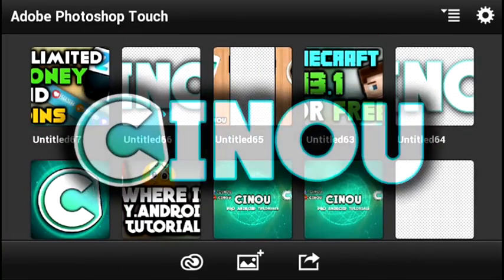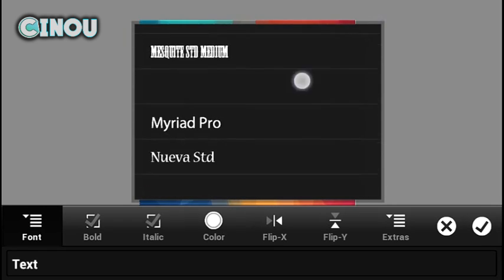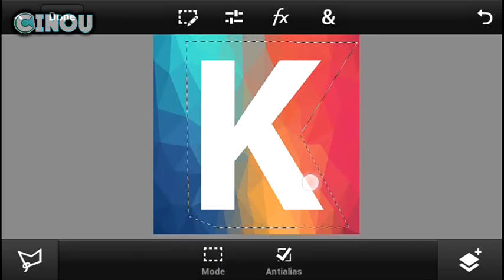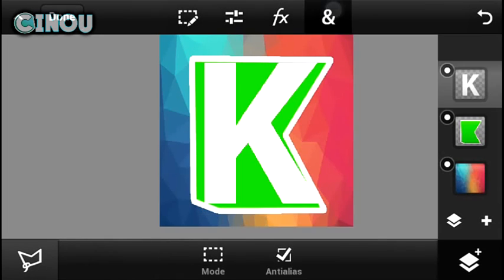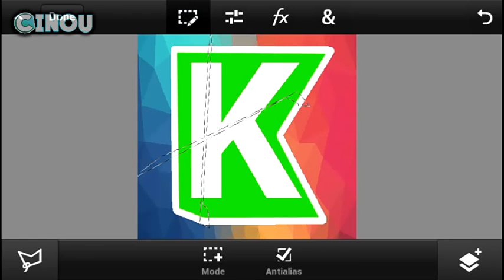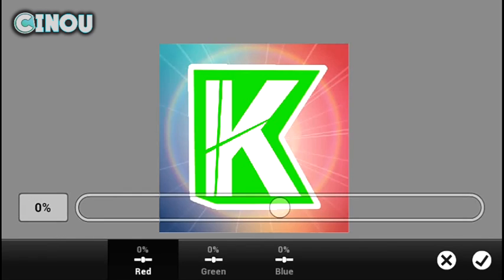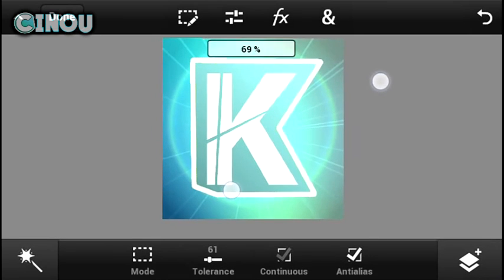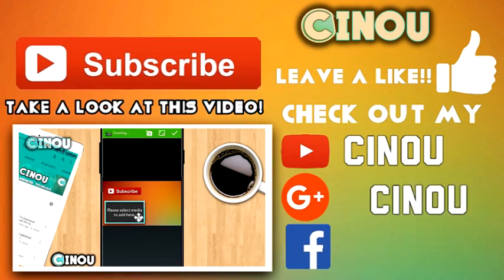How To Make A Logo On Android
~IF YOU HAVE ZIP FILE YOU NEED TO EXTRACT IT USING:
~IF YOU HAVE CAN'T OPEN FILE PROBLEME INSTALL THE APK USING APK INSTALLER:

________________|Music|_____________
______________________________________ ___________Need Help ?__________________
*i have 16 year old and i am makeing lote of money not from youtube only
But Chek this out 100% works For me Sign in for free + make money now !
- Cinou ✳